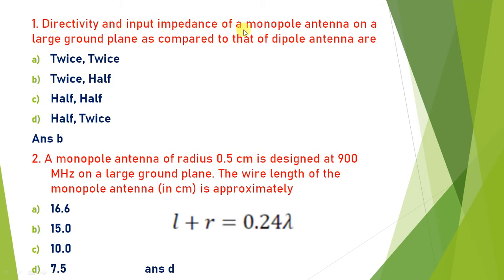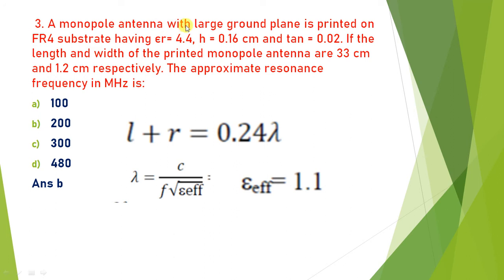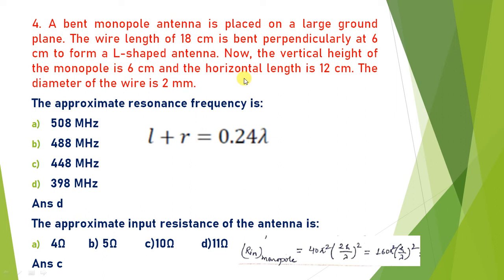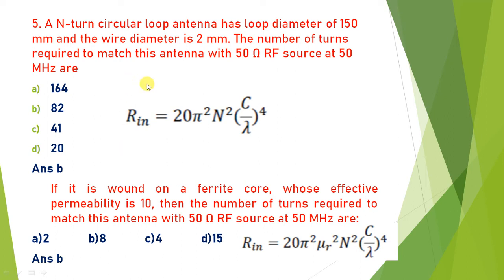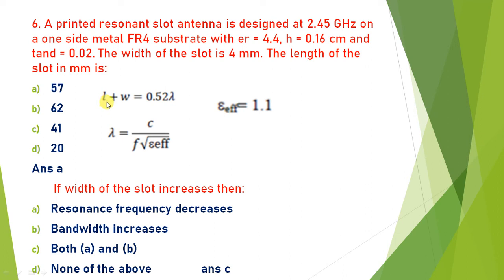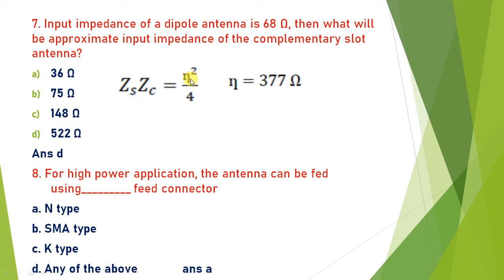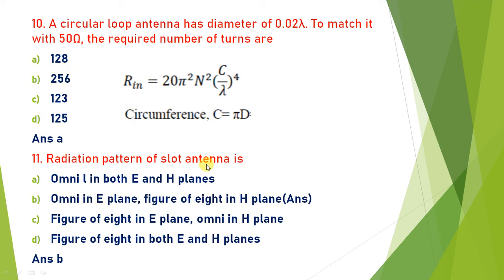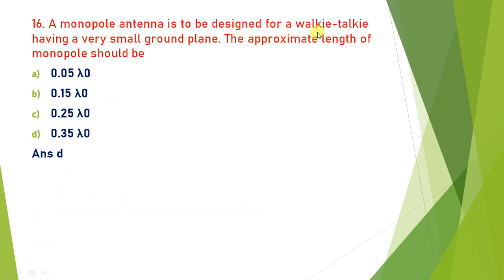NPTEL-Antenna-Week 3 –Monopole slot and loop antenna-Assignment Solutions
Hello Friends,
 In this video , i have discussed about solution of assignment of last 3 years of week 3 Monopole slot and loop antenna of subject antenna s which falls under NPTEL MOOC course. i have covered almost all Mcqs of last 3 years . i hope this video helps you in current NPTEL session as well as upcoming NPTEL session